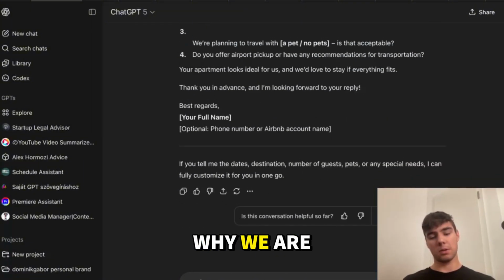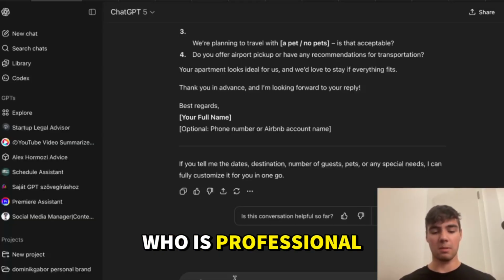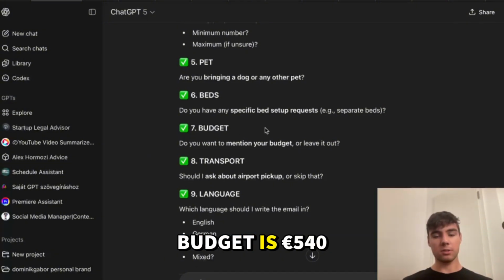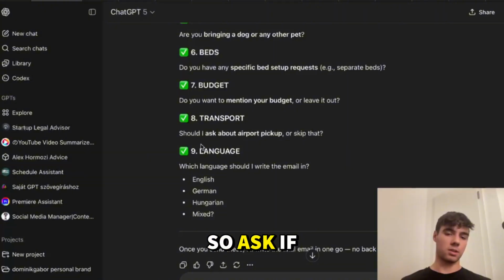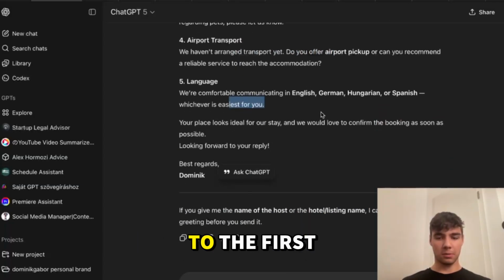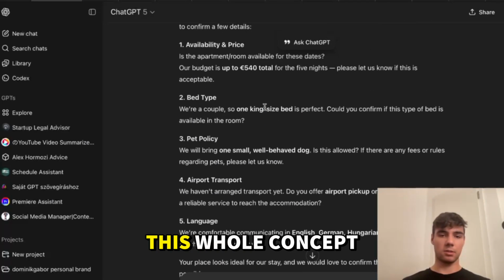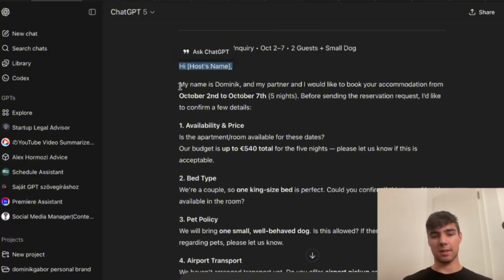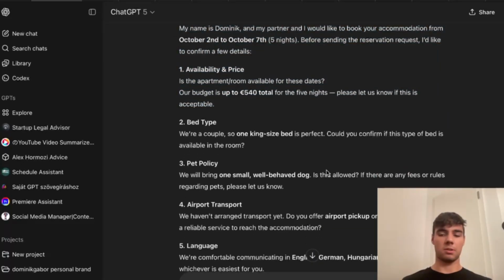Stop Wasting Time! Learn ChatGPT Prompts That Boost Productivity Fast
ChatGPT on Steroids ⚡ — learn how to unlock the real power of AI with prompts that actually work.

In this 5-minute ChatGPT tutorial, I’ll walk you step by step through prompting secrets that will completely change how you use AI. Most people just type random text into ChatGPT and hope for the best. That’s why they get average results. But with the right prompts, workflows, and techniques, you can turn ChatGPT into a study partner, business assistant, and productivity machine.

Whether you’re a student trying to save time on research, a creator generating content faster, or a business owner who wants to automate emails, create marketing content, and boost sales, this video is designed to help you maximize your skills with AI.

How to prompt ChatGPT like a pro (beginner → advanced prompt engineering tips)

ChatGPT for students → study hacks, research workflows, writing assistance, content creation

AI productivity workflows → how to turn minutes saved into hours per week with automation

The biggest mistakes most people make with ChatGPT — and how you can avoid them instantly

ChatGPT is more than a chatbot. When you learn how to prompt effectively, it becomes a:

Study partner → that helps you summarize books, generate notes, and prepare for exams.

Business assistant → that writes emails, builds workflows, and creates content calendars.

Productivity booster → that saves you hours every single week by automating repetitive tasks.

Instead of wasting time, you’ll discover how to:

Save hours every week with simple AI hacks.

Write better prompts that generate accurate, useful answers.

Use ChatGPT as a creative partner to brainstorm, plan, and execute.

Turn AI into your unfair advantage in school, work, and business.

✅ Students & young professionals who want to study smarter, learn faster, and boost creativity.
✅ Content creators who need better writing, video scripts, or social media posts in minutes.
✅ Entrepreneurs & business owners who want to automate processes, cut costs, and grow revenue.
✅ Anyone curious about AI and how to use ChatGPT effectively in daily life.

📈 ChatGPT Prompts You’ll Discover

Study Prompts → “Explain this topic to me like I’m 12 years old” / “Summarize this research article in 200 words.”

Business Prompts → “Write a professional email to a client about [topic].” / “Generate 5 Instagram captions for a gym promotion.”

Productivity Prompts → “Turn these meeting notes into action items.” / “Create a weekly schedule that balances work, gym, and study.”

Creative Prompts → “Give me 10 YouTube video ideas for beginners learning AI.” / “Write a blog outline about AI in small businesses.”

Every video I make follows the same formula:
20 Minutes saved → 2.4Hours per week →150 € value per month.
That way, you can see the real impact of AI on your life or business.

For example:

A student using AI note-taking can save 3–5 hours a week.

A freelancer automating emails can free up 10+ hours a month.

A business owner using AI marketing workflows can create content in minutes instead of days.

🏆 Why My Channel Exists

I’m on a mission to help students, entrepreneurs, and local businesses use AI tools to:

Save time

Increase productivity

Turn knowledge into income

I break down tools like ChatGPT, Gemini, Claude, Perplexity, ElevenLabs, Gamma, Nano Banana, Veo3, Promptmetheus, and more into simple, step-by-step tutorials you can use today.

👉 If you’re ready to stop wasting time and make ChatGPT your unfair advantage, watch the video now.
👉 Don’t just use ChatGPT casually — learn to prompt like a pro and unlock its full power.

✅ This isn’t just another AI video. This is your shortcut to mastering ChatGPT prompts, saving hours every week, and making AI your most valuable skill in 2025.